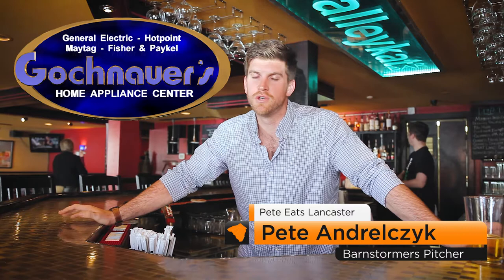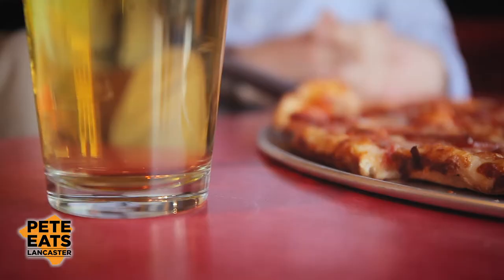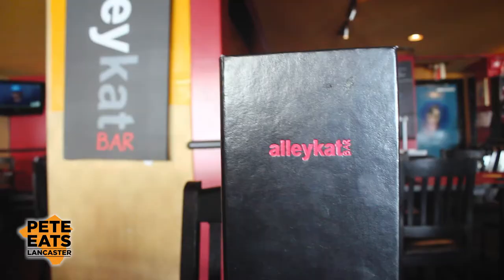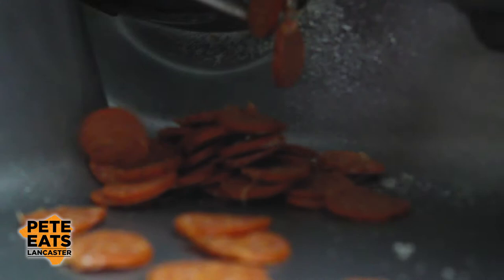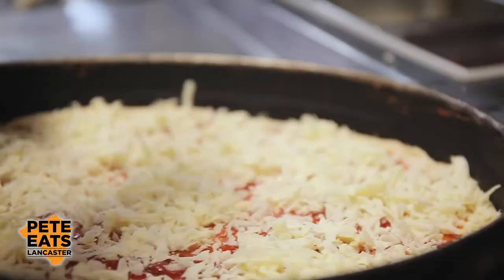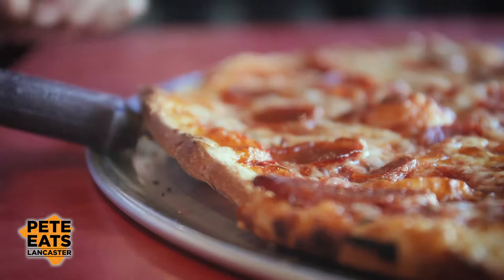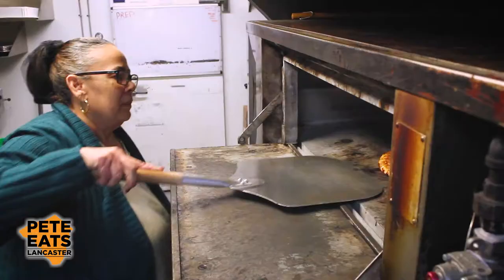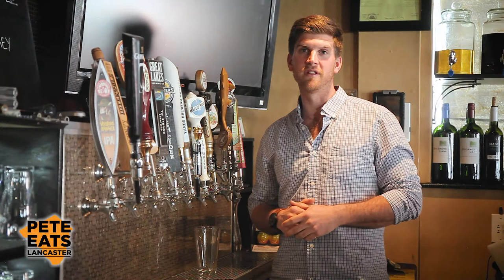Pete Eats Lancaster - Alley Kat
LancasterOnline is visiting the top four over the next few weeks, in no particular order. New episodes will air on Wednesdays.